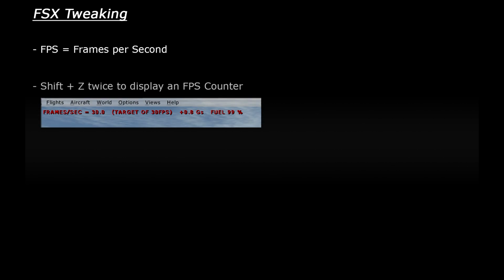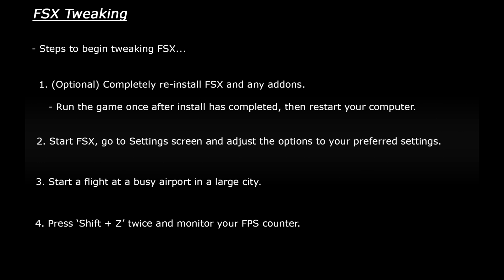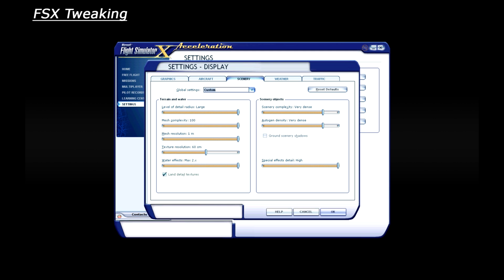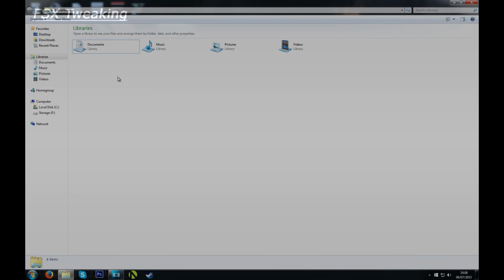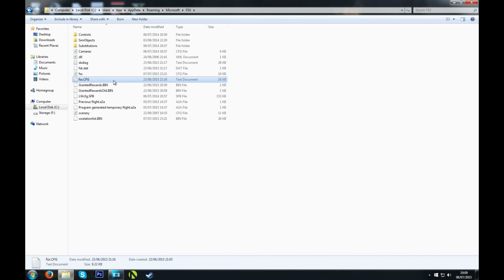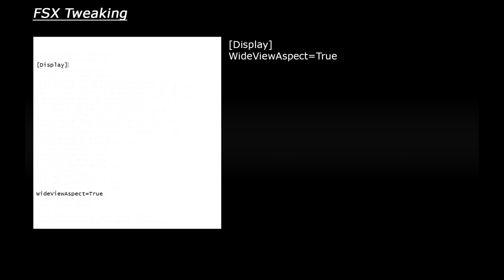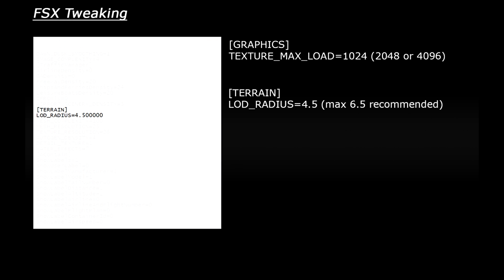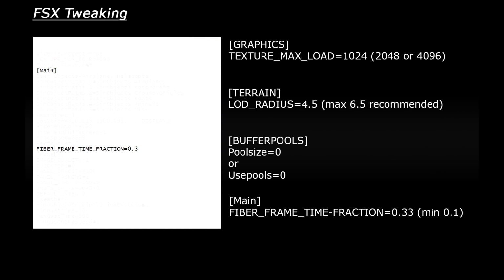FSX Tutorial: Tweaking FSX to Improve Performance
In this video, I look at some of the most common ways to improve the performance of FSX, to get the simulator running the best it can on your computer whilst keeping the graphics looking sharp!

Windows 8/7/Vista Location:
C:\Users\(Username)\AppData\Roaming\Microsoft\FSX

Windows XP Location:
C:\Documents and Settings\(Username)\Application Data\Microsoft\FSX\